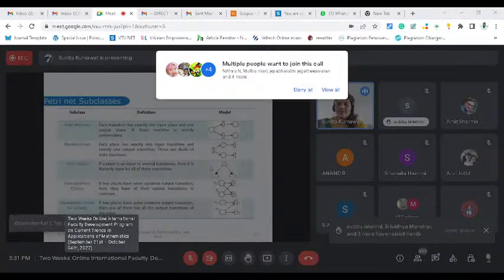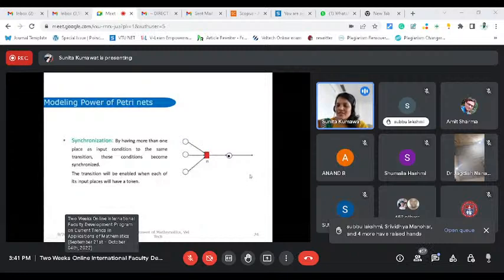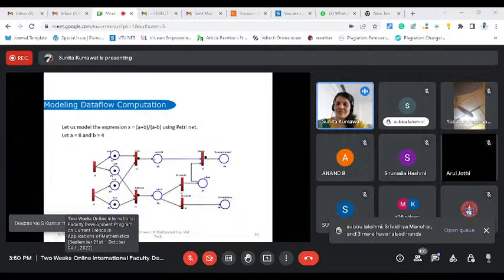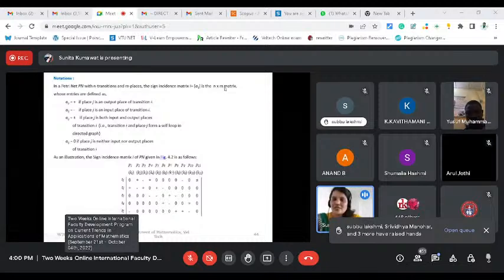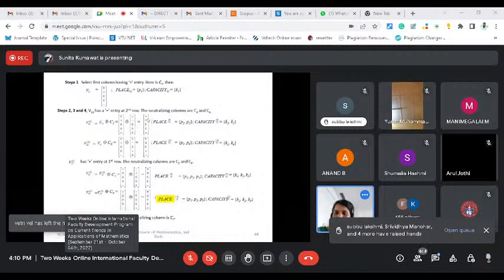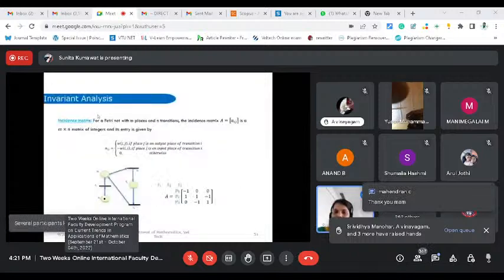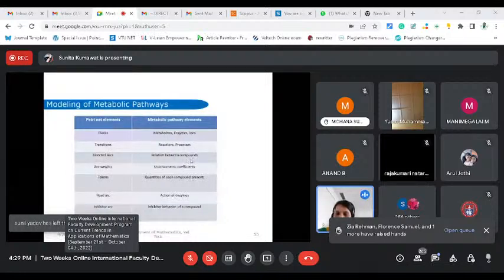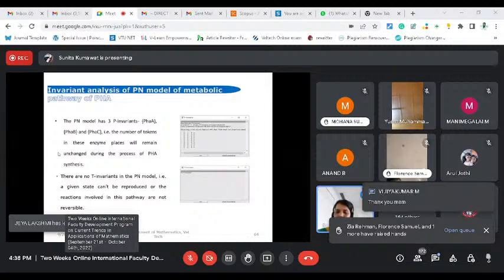Online International Faculty Development Program on Current Trends & Application of Mathematics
Two weeks Online International Faculty Development Program(IFDP) on Current Trends & Application of Mathematics